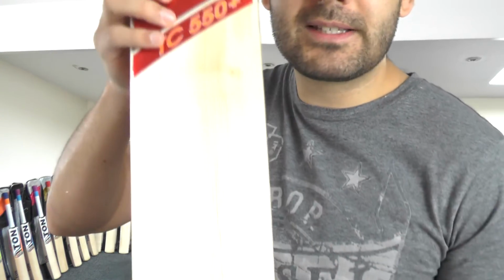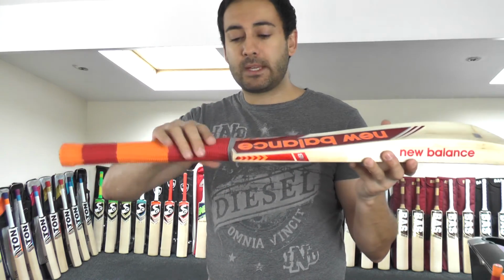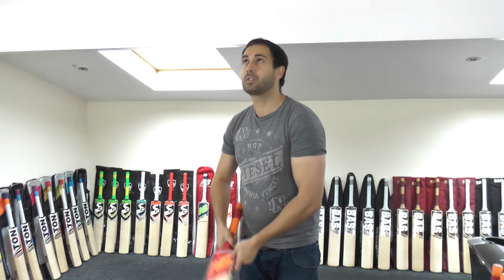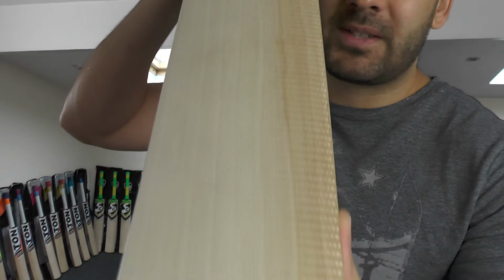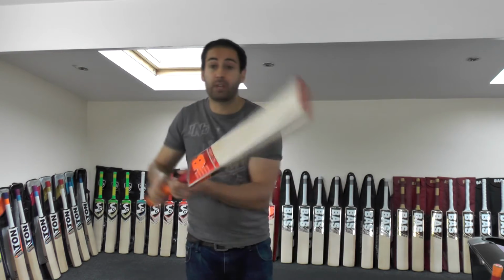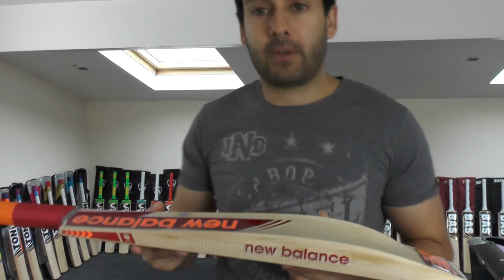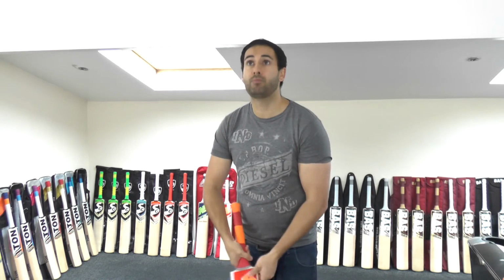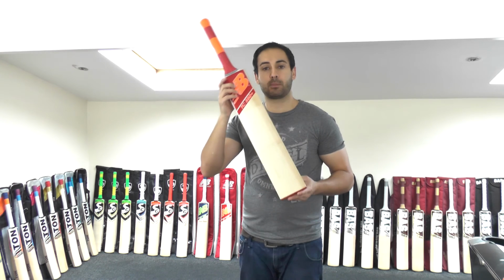2017 NEW BALANCE TC550+ CRICKET BAT REVIEW OCTOBER 2016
Hi guys it is Hanif from eclipse all sports. Just wanted to bring you a quick video review of the 2017 New Balance TC550+ cricket bats that we now have in stock.